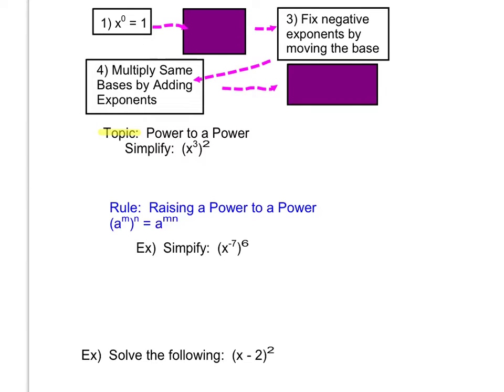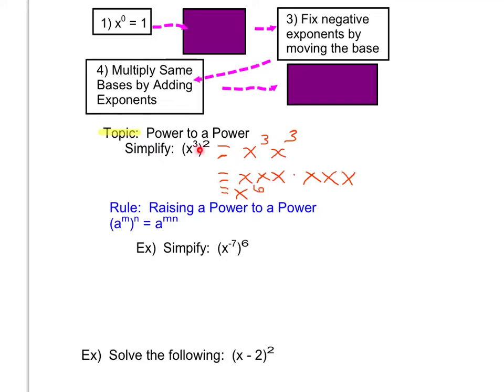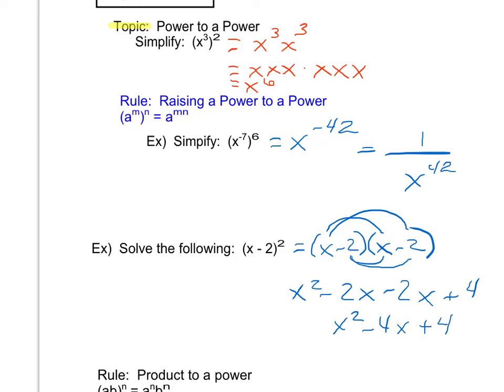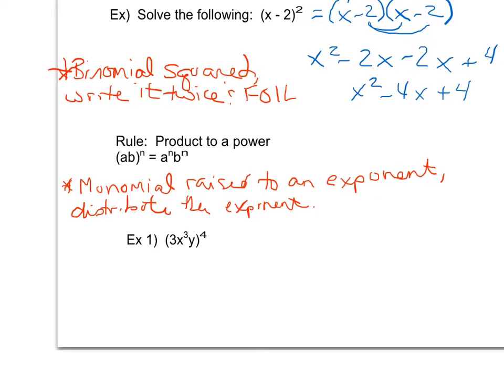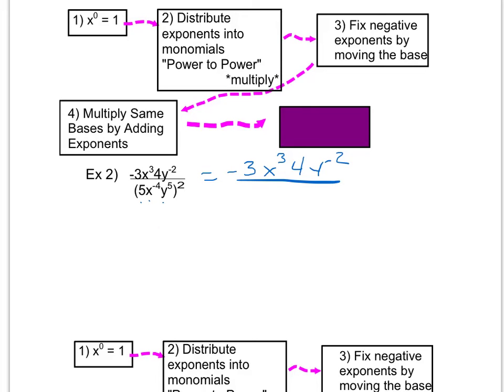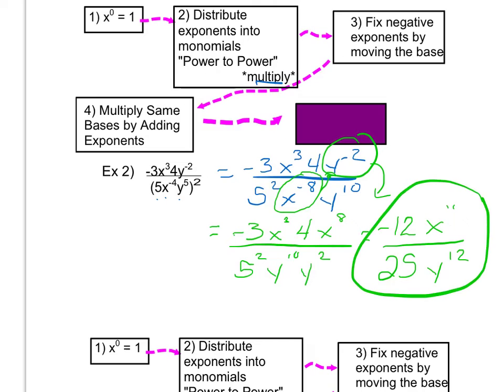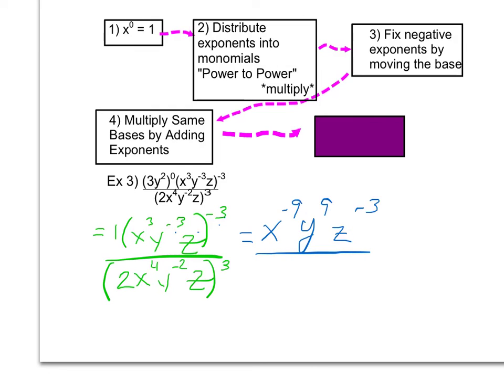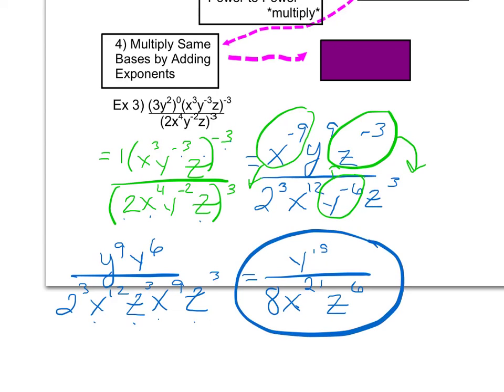Power to Power Rule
Exponents Power to a Power Rule